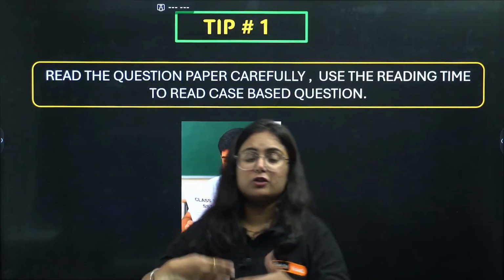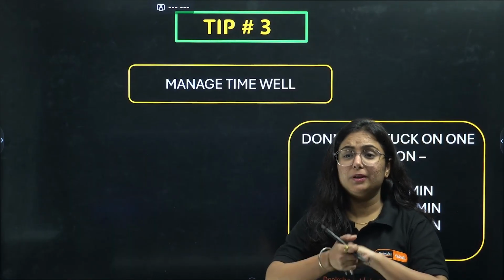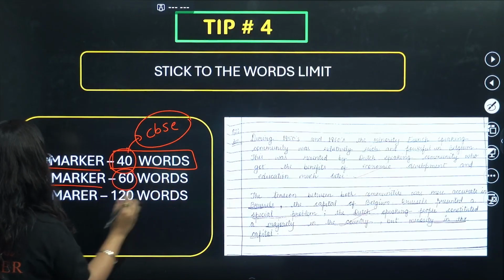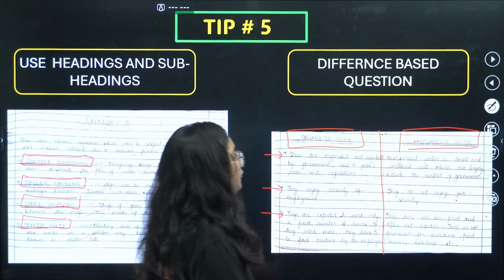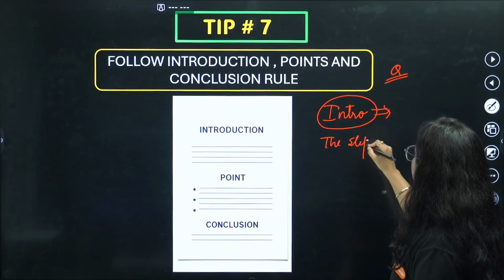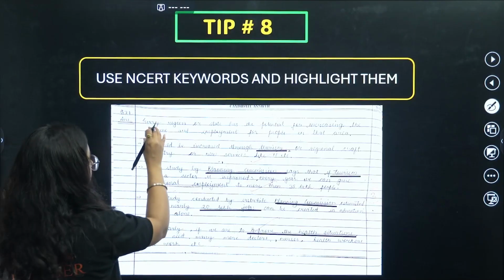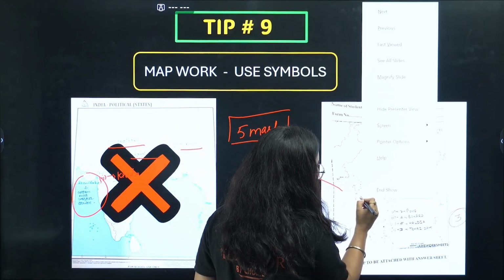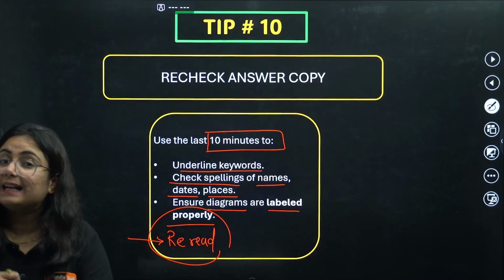🎯 Class 10 SST – Answer Writing Hacks Toppers Swear By | Toppers’ Formula to Score 90%+ 📚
🎯 Want to score 90%+ in Class 10 SST?
In this video, we reveal topper-approved answer writing hacks that will completely transform the way you write in your Social Science exam. These are the exact tips toppers swear by to impress the examiner and secure those extra marks!